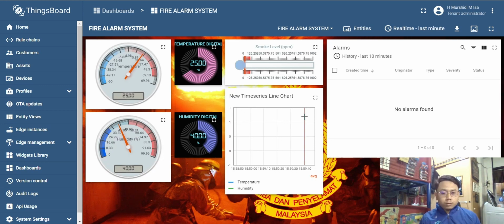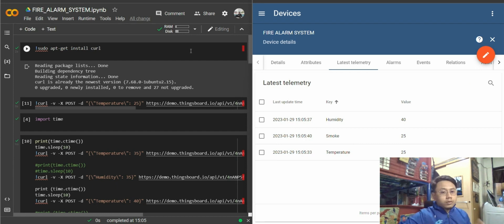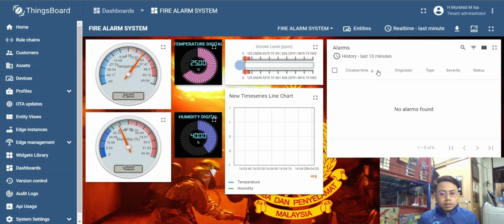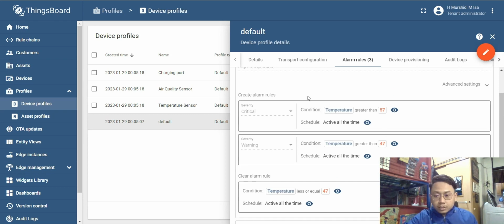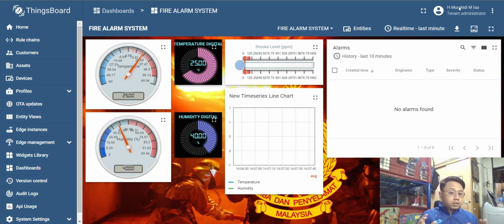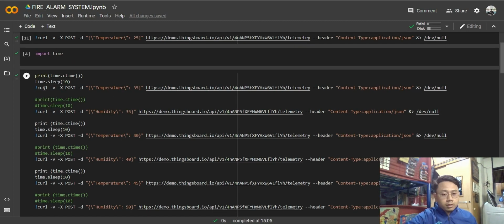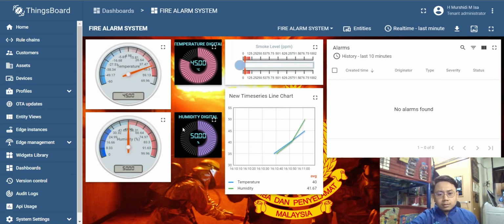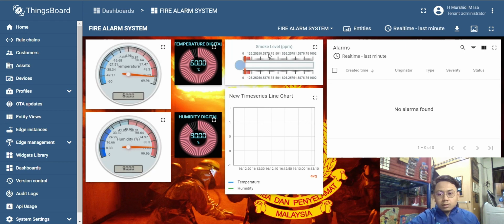Presentation Thingsboard (Group 2)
1. HARIS MURSHIDI BIN MAT ISA 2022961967
2. MUHAMMAD AMIR SYAZWAN BIN TUKIMAN 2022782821
3.MOHAMAD HAFIZUDDIN BIN AHMAD AZIZ 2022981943